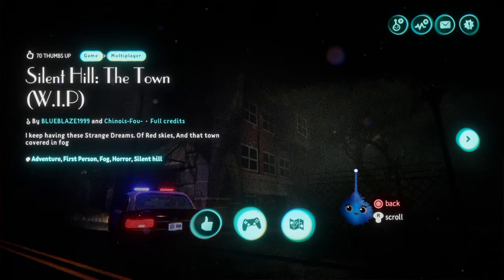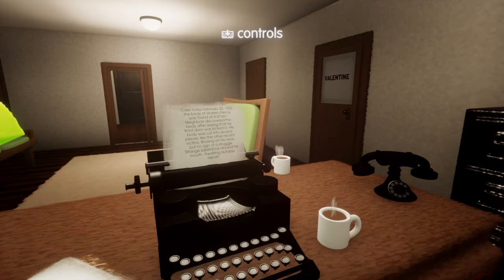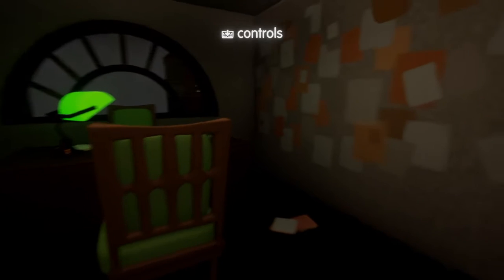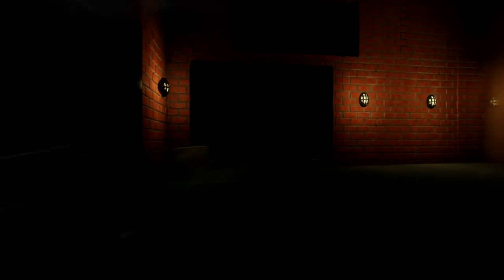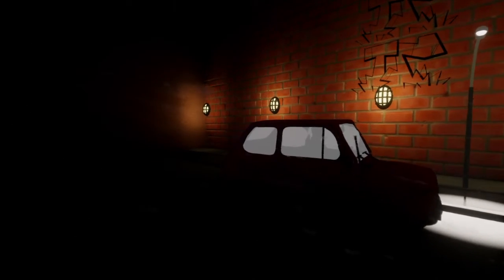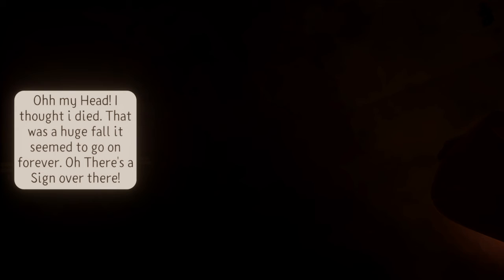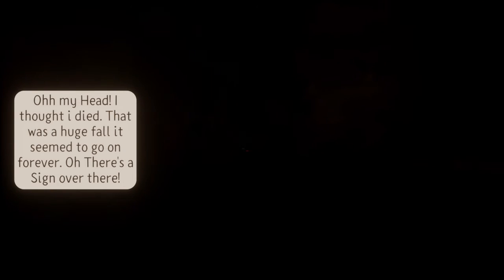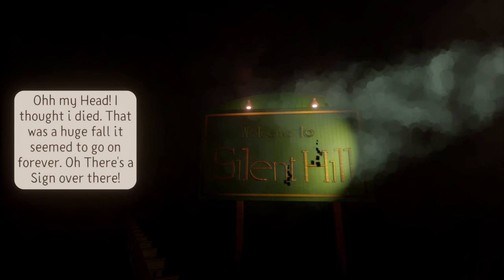Dreams™- PS4 | Silent Hill: The Town (Gameplay)